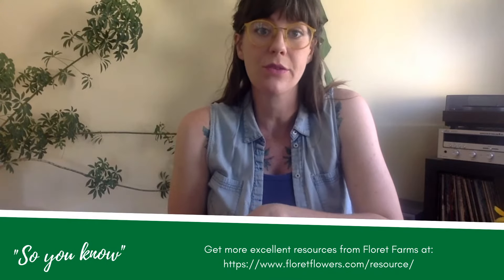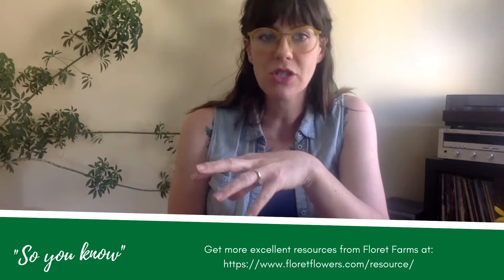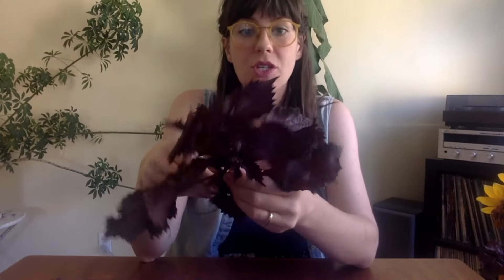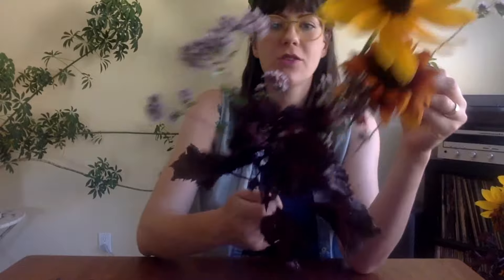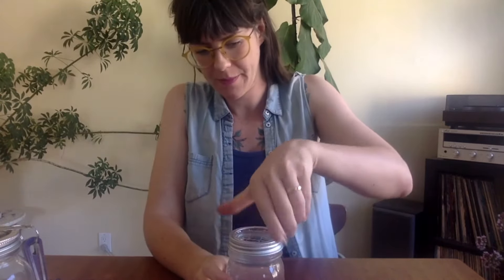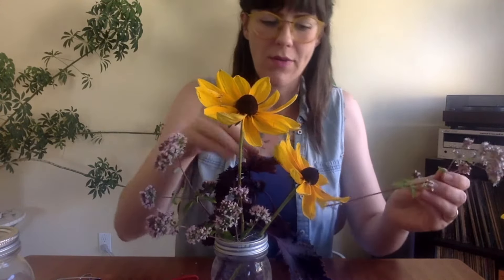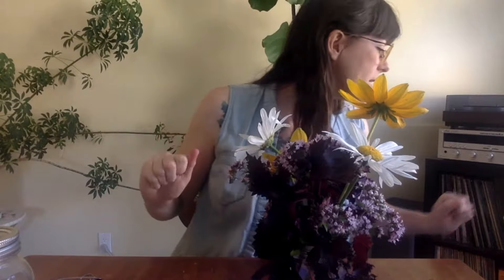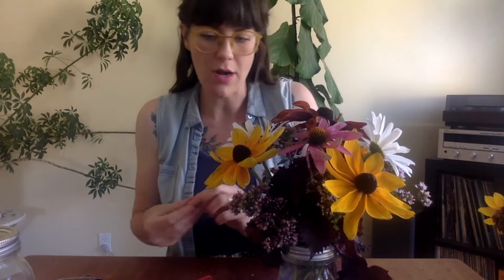Seeds of Hope | Horticulture Therapy: DIY Flower Arrangements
With everything going on in the world today, we think everyone could use a pop of color and something that just makes them feel nice. Seeds of Hope Horticultural Therapist Ashley has that covered!

Join Ashley as she walks you through how to prep, create, and nurture a DIY flower arrangement for your home. So find a vase, a mason jar, or an old spaghetti sauce container and make your own lovely flower arrangement to bring a bit of bright color and joy to your day!